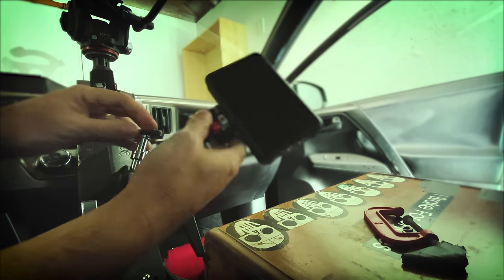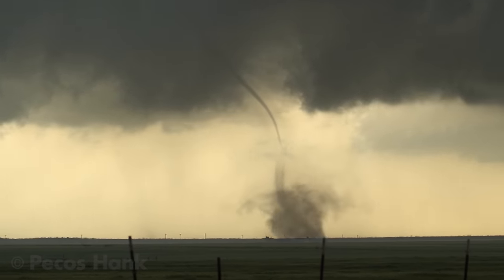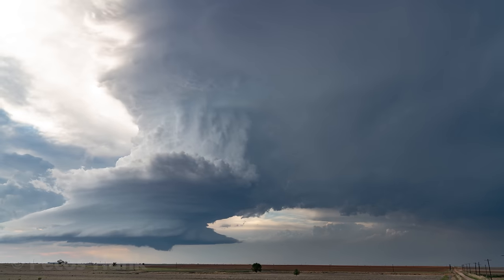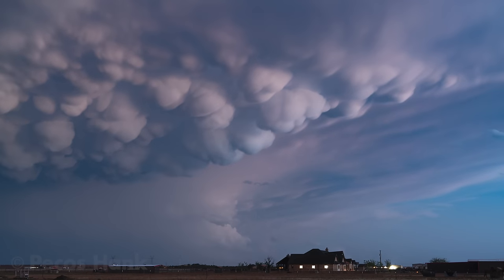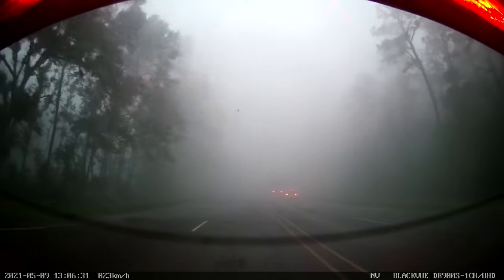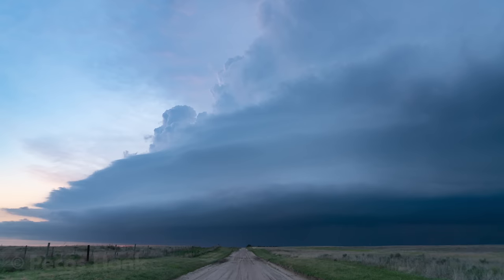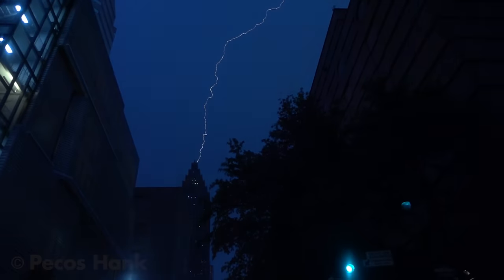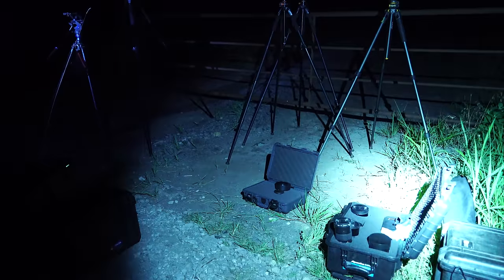TORNADOES of 2021 - The Storm Chasers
Tornadoes of 2021 documentary with a behind the scenes look into the storm chasers that dedicate much of their lives pursuing monster storms in Tornado Alley and elsewhere.

COPYRIGHT PECOS HANK LLC 2020

In 2021, 1376 tornadoes were confirmed
Causing over a hundred fatalities, the most tornado related deaths we’ve seen in the US since 2011.

Though it turned out to be an above average year in touch downs,
A continuing deficit of photogenic tornadoes seemed to inflate the reverence for nebulous, weak and rain-wrapped funnels.  For most of the storm chasers, the surplus of incredible storm structures, lightning and atmospheric colors made chasing in 2021 well worth all the challenges.

FREAK DECEMBER TORNADO OUTBREAKS of 2021
On the evening of December 10th and dark AM hours of the 11th a deadly tornado outbreak devastated portions of the Ohio and mid Mississippi river valleys. In horrifying darkness multiple strong to violent, long tracking tornadoes destroyed thousands of homes and businesses, some of which were completely leveled or swept from their foundations.

QUAD STATE TORNADO?
One long lived supercell produced two EF4 tornadoes where Arkansas, Missouri, Tennessee and Kentucky borders are in close proximity. Several media outlets prematurely hyped these tornadoes as ONE “quad state tornado," inaccurately claiming the longest tornado ever recorded.   The first EF4 from this storm tracked “81 miles (130.7 km) killing seven people. With top wind speeds estimated at 190 mph” (306 km/h) The second tracked 165 miles (266.7 km) killing over 50 people. By sunrise on December 11th, 88 people had lost their lives.

*Data preliminary and subject to change

DECEMBER 15th DERECHO
Four days later, a long-lived and fast moving, destructive wind storm
called a derecho spawned a swarm of tornadoes in the the Upper Midwest. The highest rated were only EF2s and no tornado related fatalities were reported.  A freak December finished off 2021 with an additional 200 tornadoes.  More than April and June combined.

"Deep River" piano by Dr. Anton Seimon